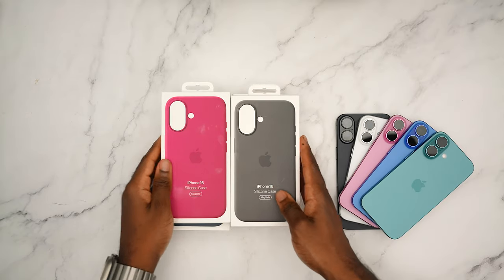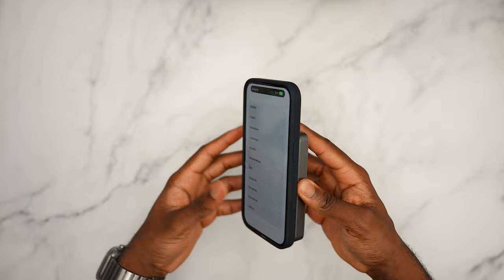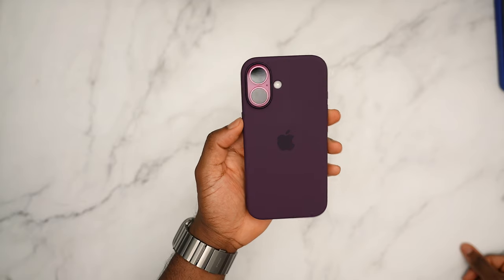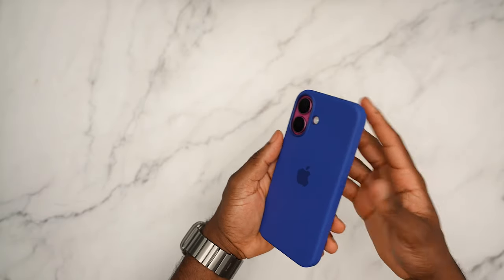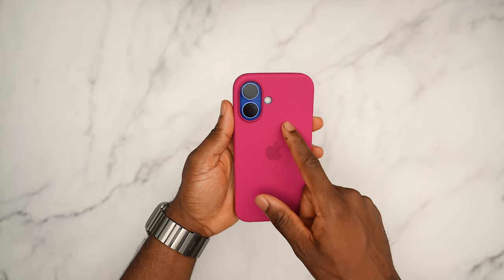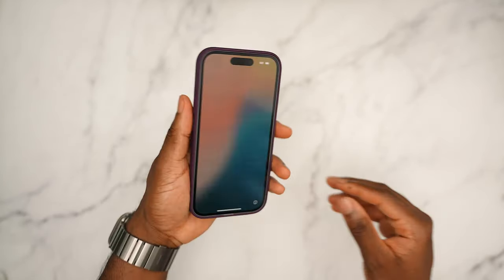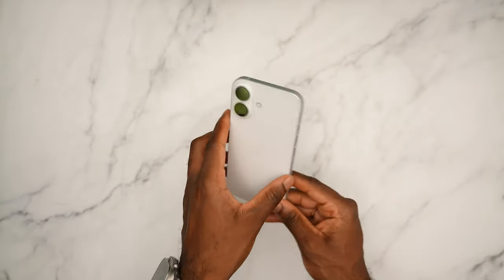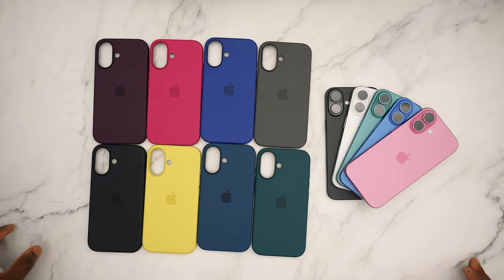Every iPhone 16 Apple Silicone Cases on All iPhone 16 Colors!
Official Apple Silicone Cases in All colors for the iPhone 16
**iPhone 16 Pro video Coming soon**

Intro: 0:00
Teal: 0:39
Pink: 8:24
Ultramarine (Blue): 15:15
White: 22:21
Black: 28:34